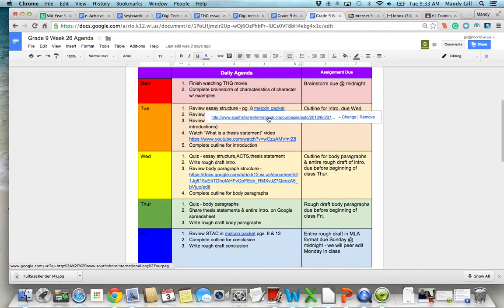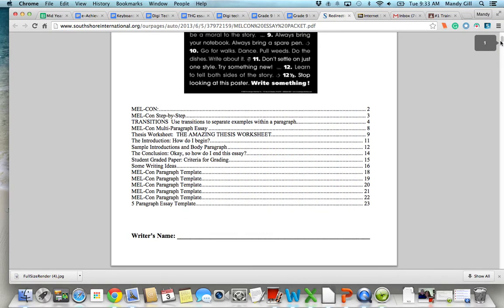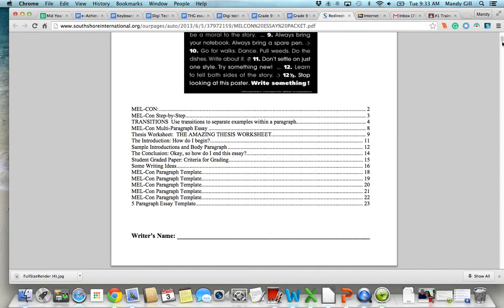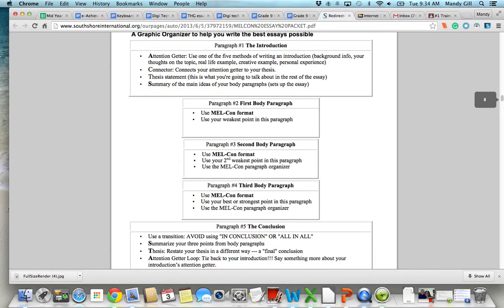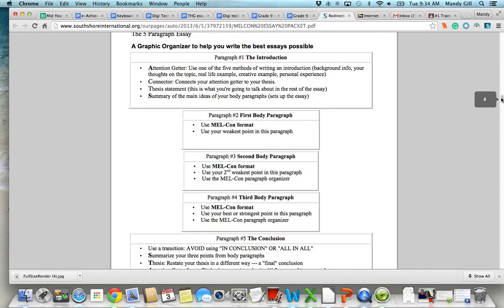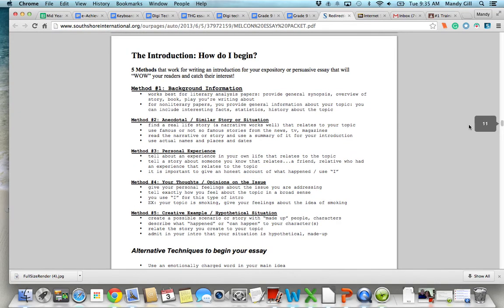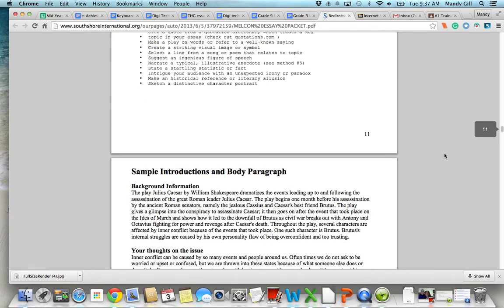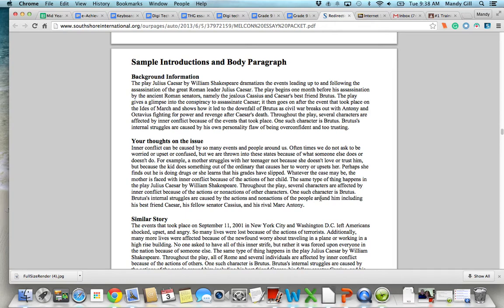How to write a melcon introduction